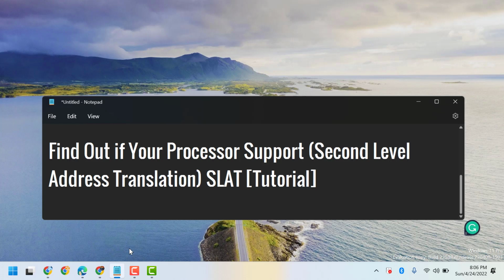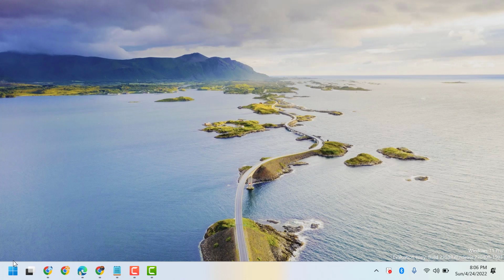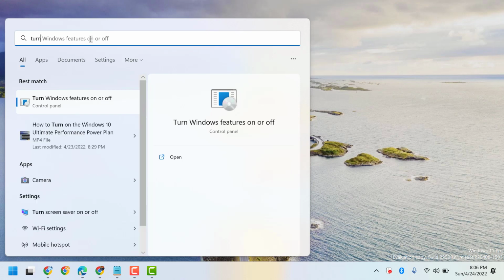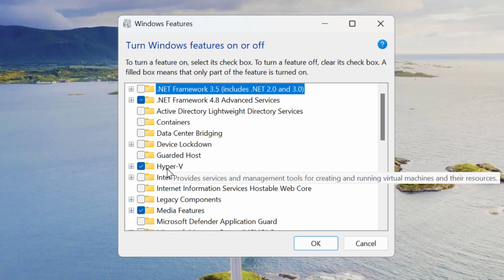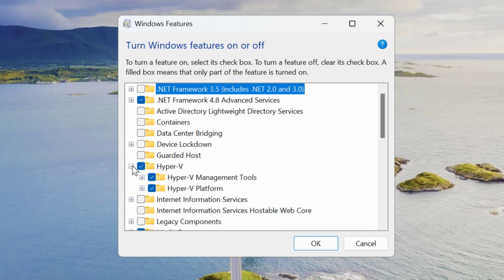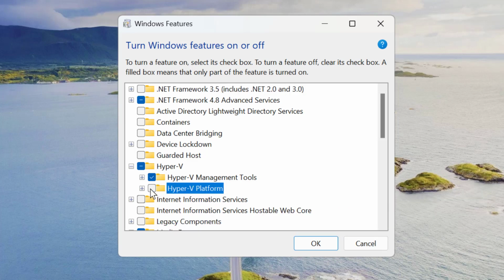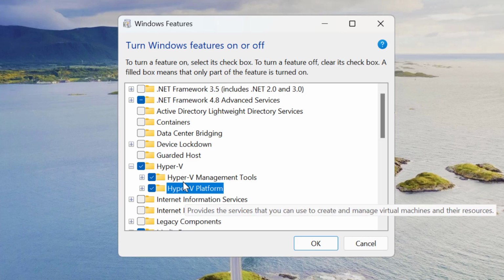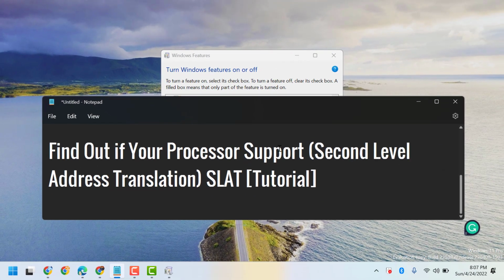Find Out if Your Processor Support (Second Level Address Translation) SLAT [Tutorial]